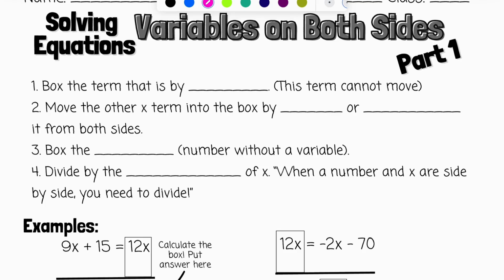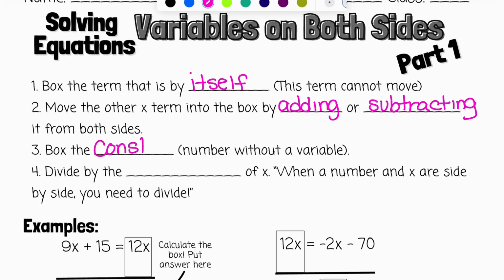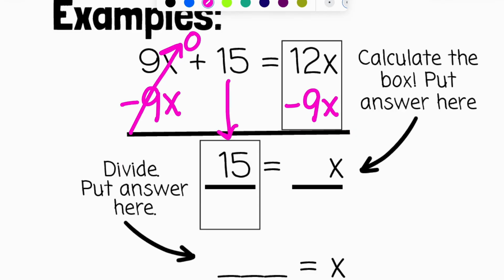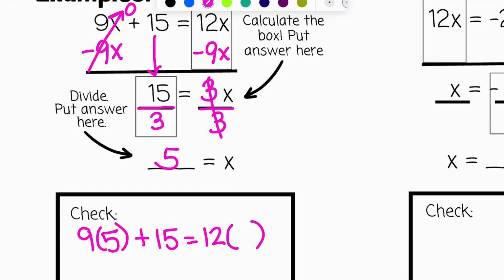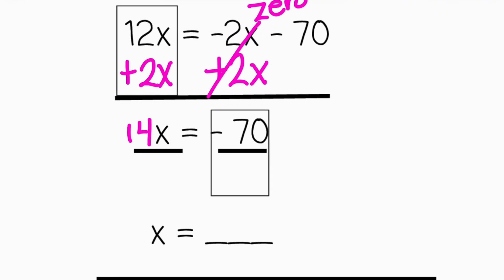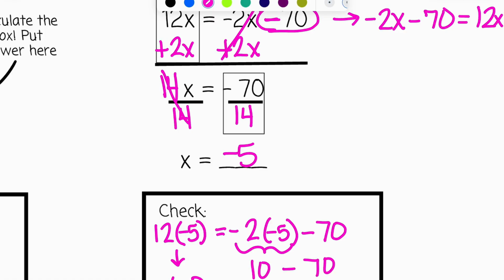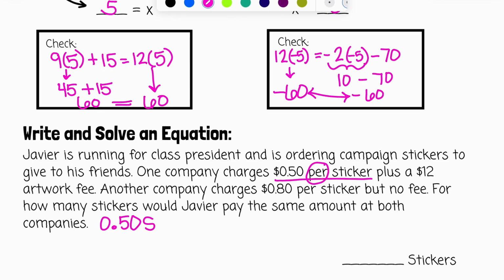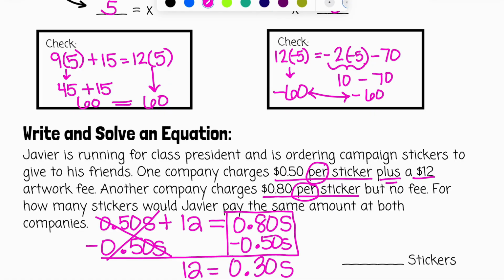Solving Linear Equations with Variables on Both Sides (Part 1)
Learn how to solve equations with variables on both sides in this step-by-step 8th grade math lesson! In Part 1, I'll teach you how to simplify equations by moving variables to one side and constants to the other while building the foundation for solving more complex linear equations.

This lesson is perfect for:

🏠 Homework help
🎒 Students who missed class
🔄 Test prep and extra practice
🍎 Flipped classroom instruction
In this lesson, you'll learn:
✔️ How to identify variables on both sides of an equation
✔️ How to move variable terms to one side
✔️ How to move constants to the opposite side
✔️ Strategies for avoiding common mistakes

Looking for the guided notes and practice activity that go with this lesson?